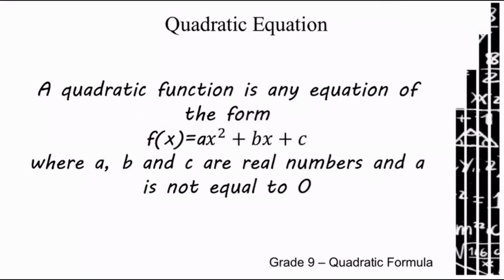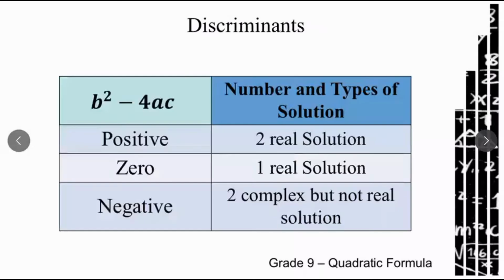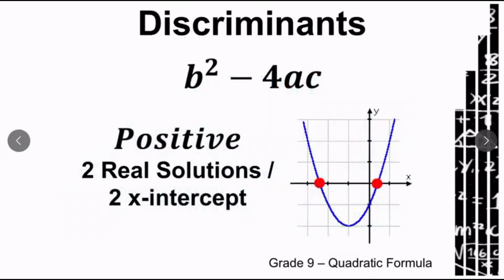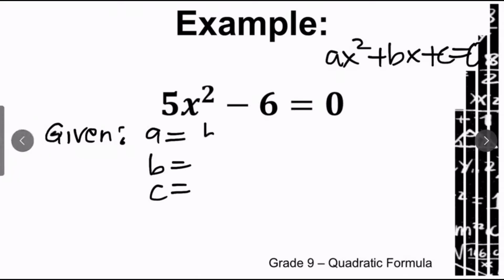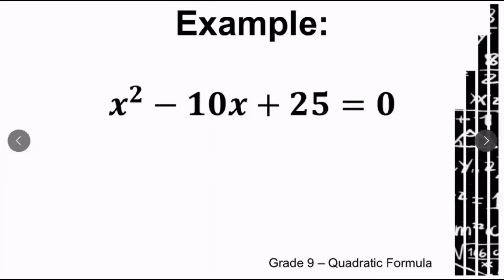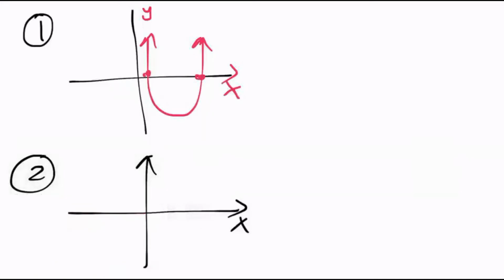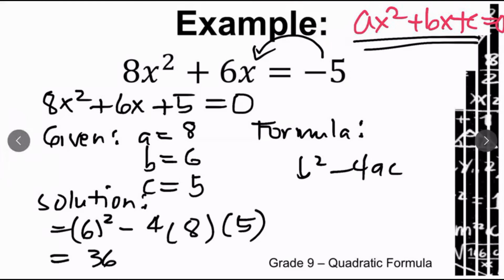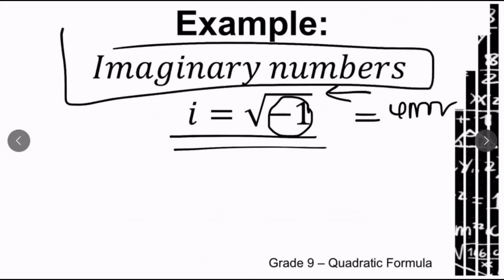Quadratic Formula: Discriminants